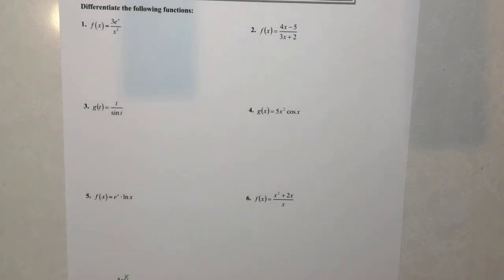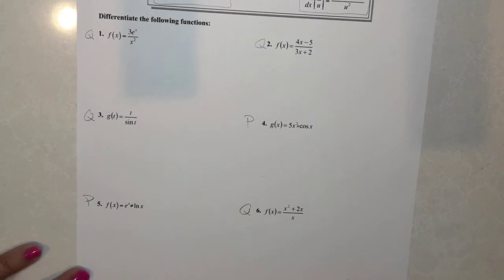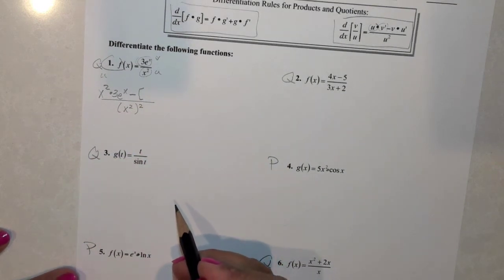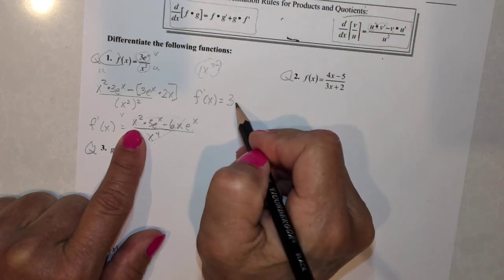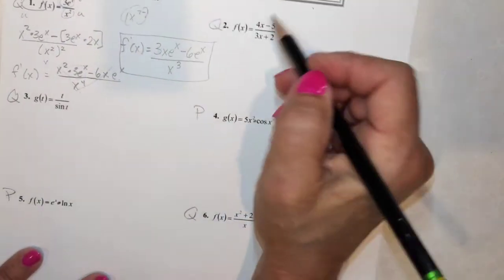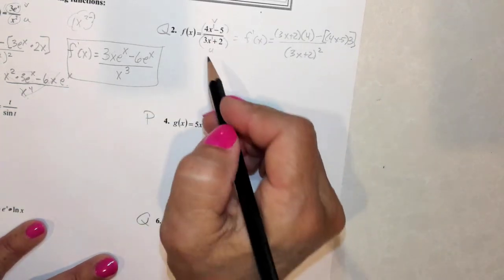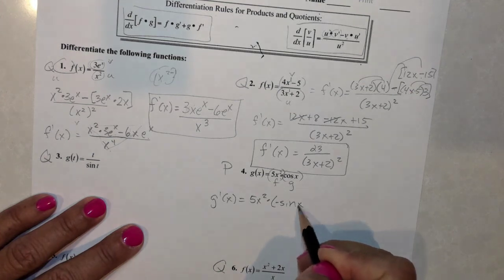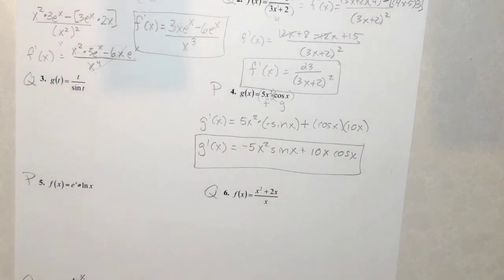Product and Quotient Rule Day 2 Making of the key